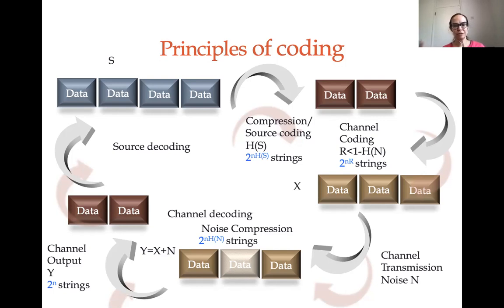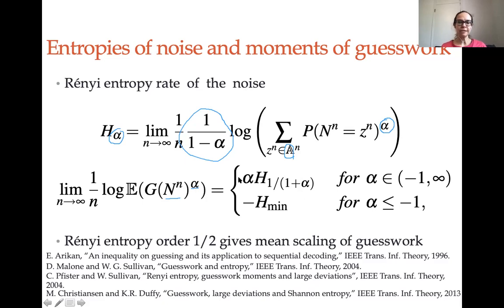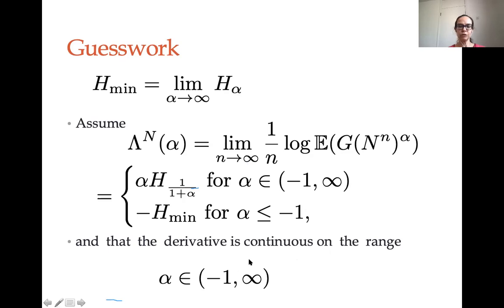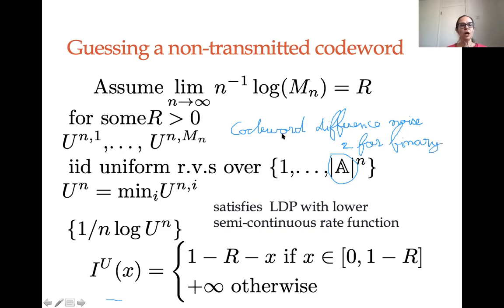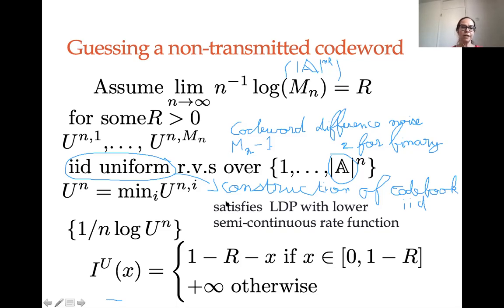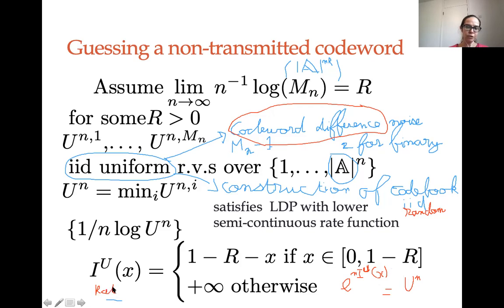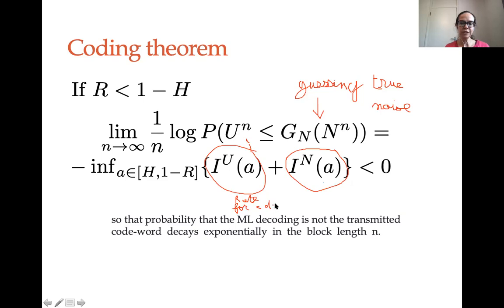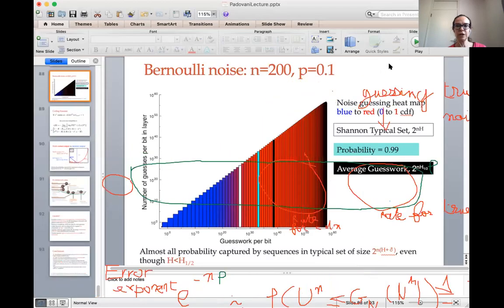Lecture 3: Mathematical aspects of GRAND - Prof. Muriel Medard